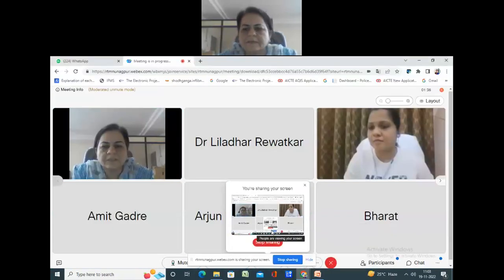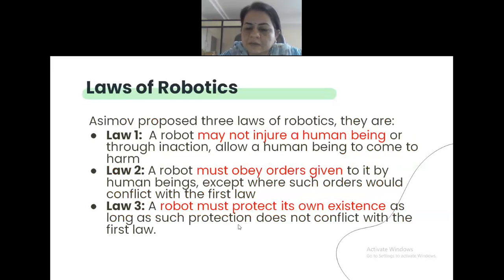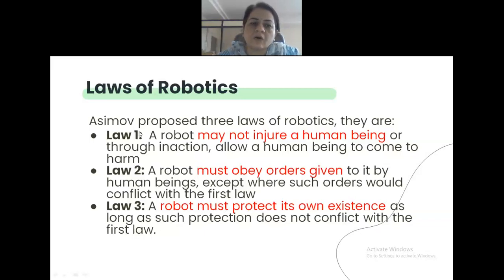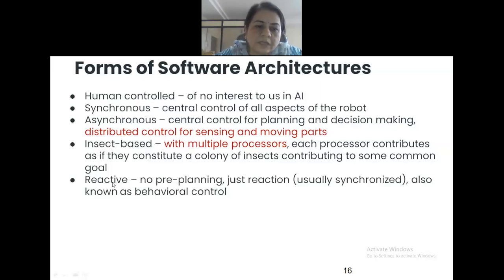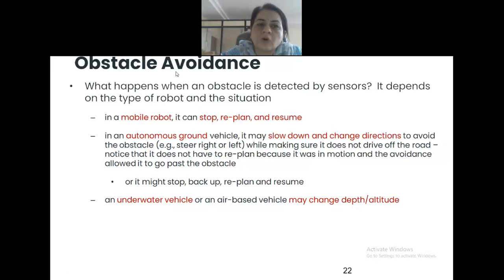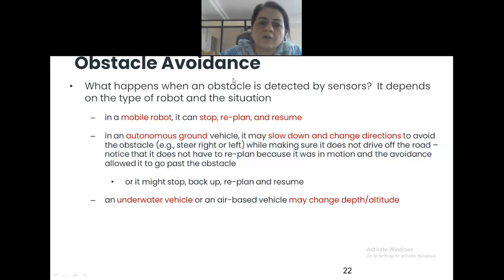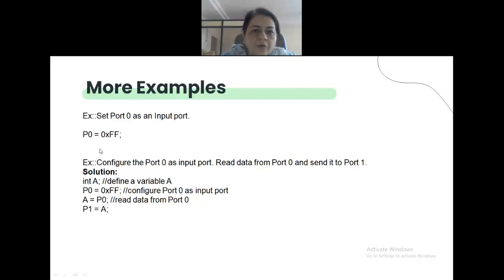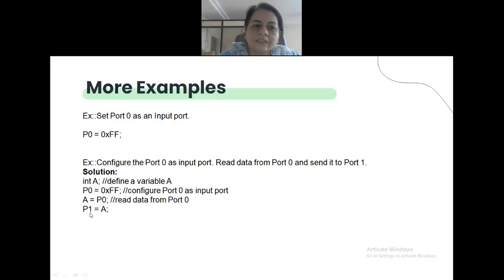Session 1: Dr. Latesh Malik- Robotics